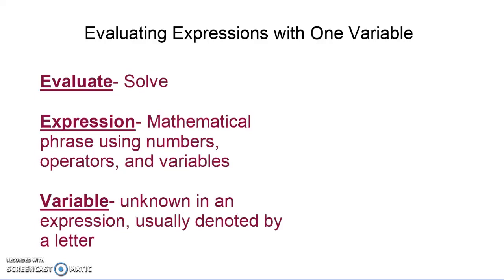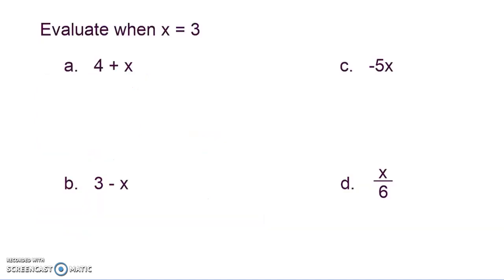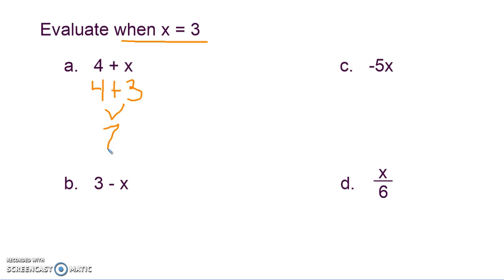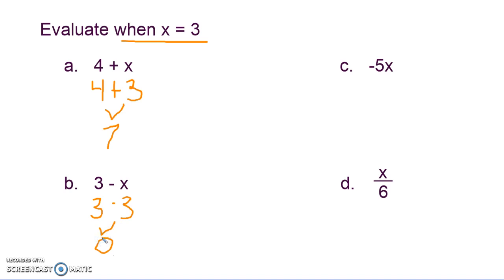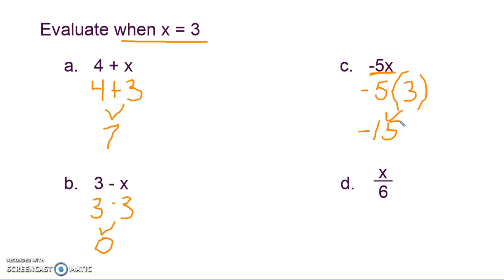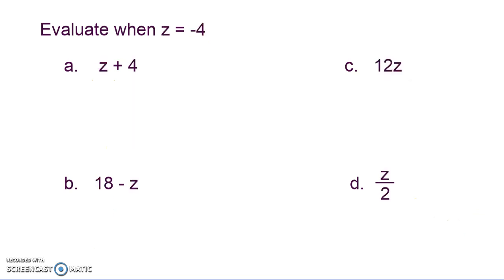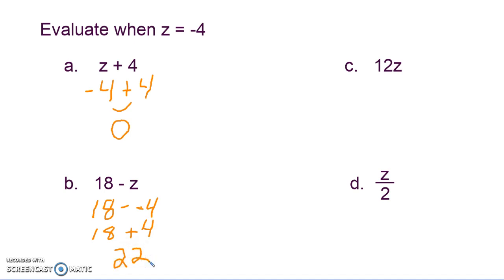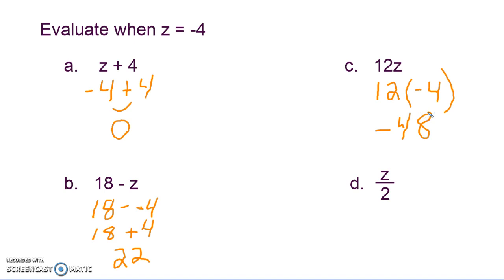Evaluating Expressions with one variable